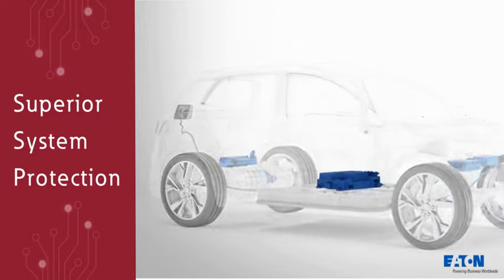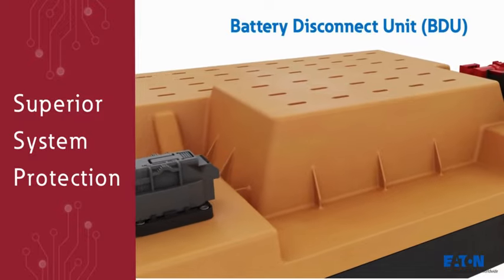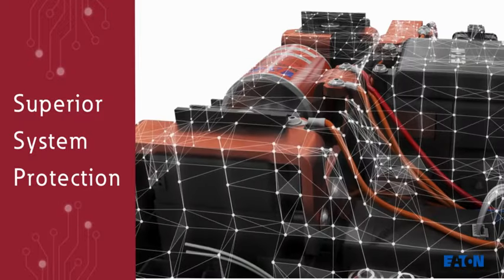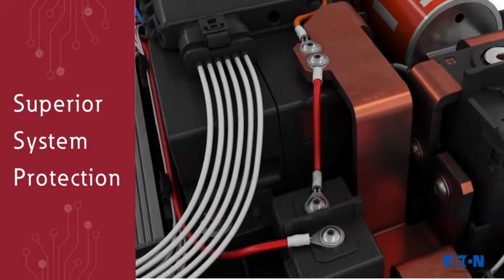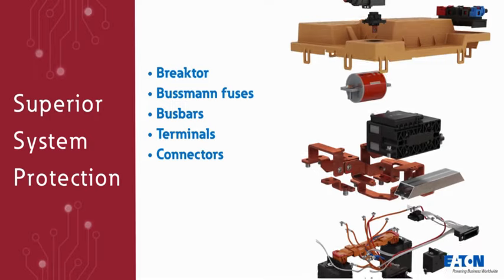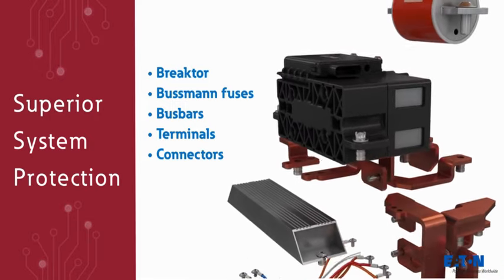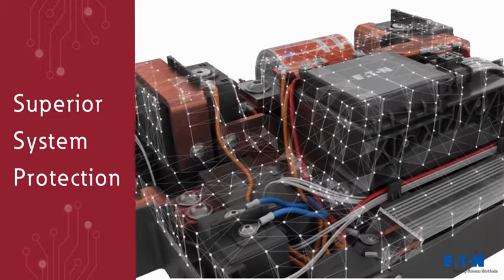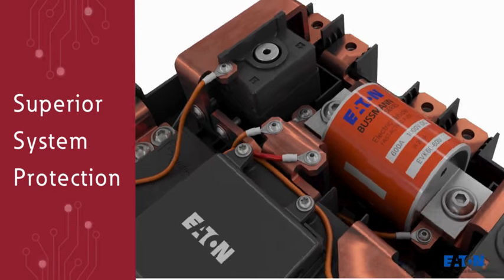EV Power and Safety | Eaton BDU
Safe and reliable power for electric vehicles.

Our Battery Disconnect Unit (BDU), featuring Breaktor circuit protection, distributes power while acting as a safety switch to protect the Electric Vehicle system through different power modes.

Learn how the BDU solves coordination challenges with improved quality and simplified architecture.